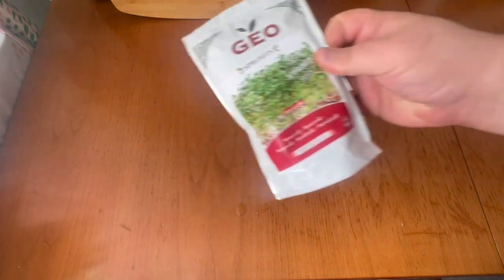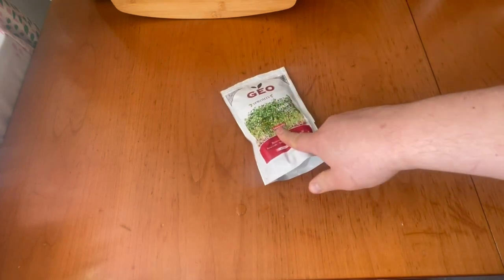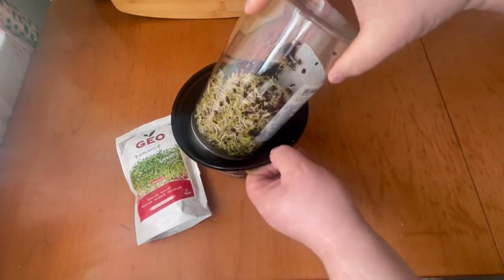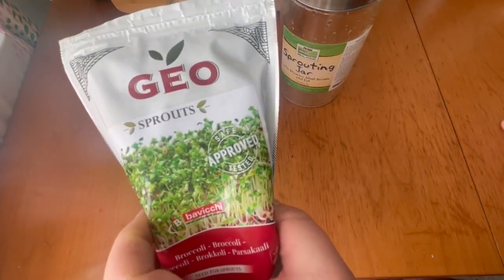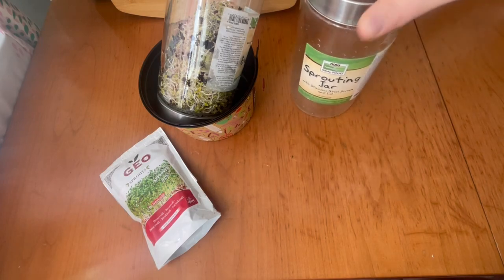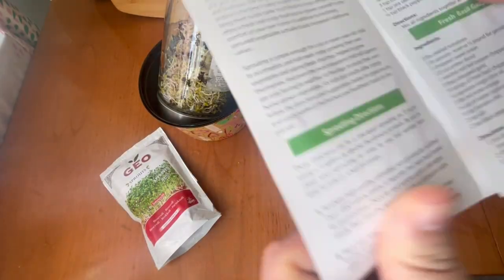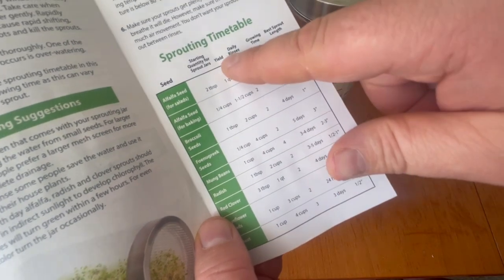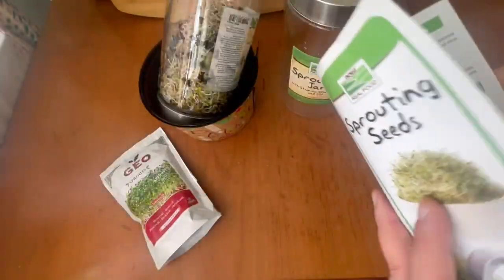Cruciferous Broccoli Spouts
Here we take a look at an excellent indoor superfood to put in salads, smoothies, or do what I do and just eat it on its own,
 like a hungry caveman looking for food in the fridge.
Welcome to the world of sprouting and in this case, cruciferous broccoli sprouts.

As mentioned in the video here are some links supporting all of the medical and scientific jargon about this most wonderful superfood! enjoy!
Here is a YouTuber called Dr. Eric Berg doing a much better job than me explaining everything in his video:-

Here are the case files and more links with related info:-